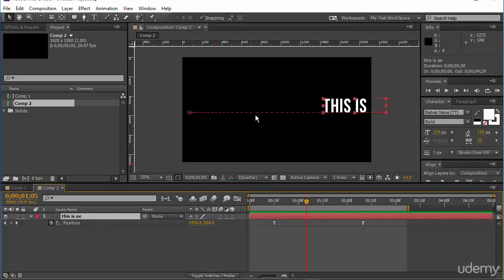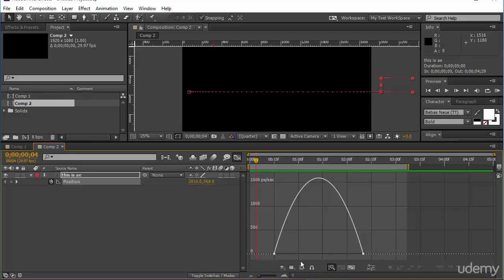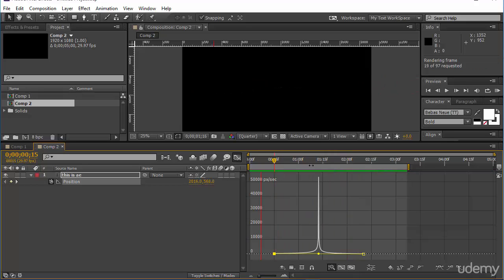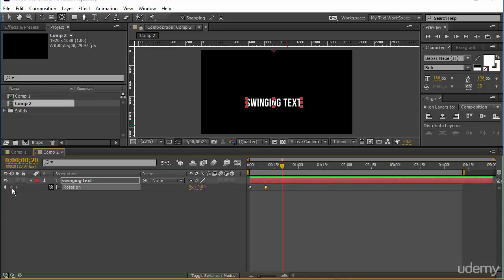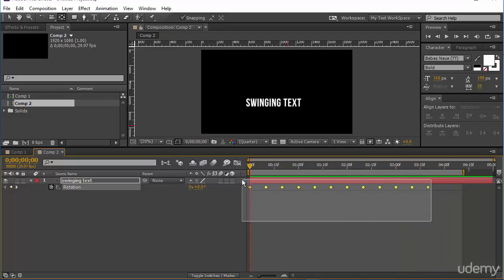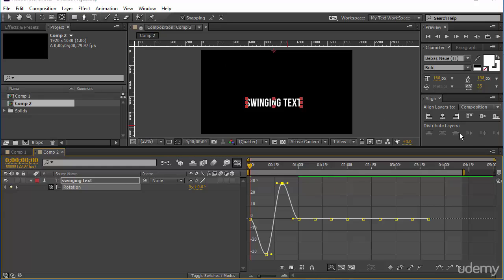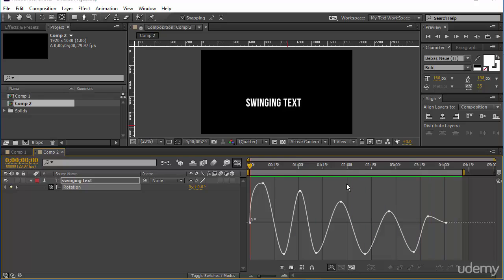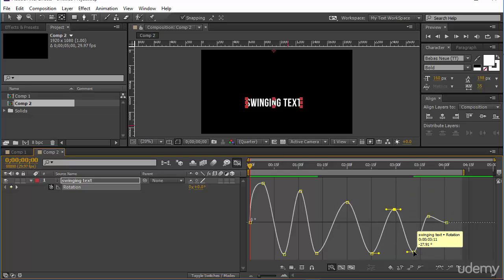Master Text Animation in After Effects Kinetic Typography Udemy 2